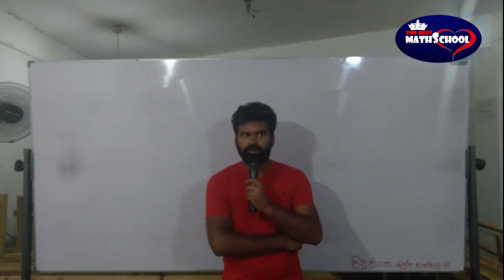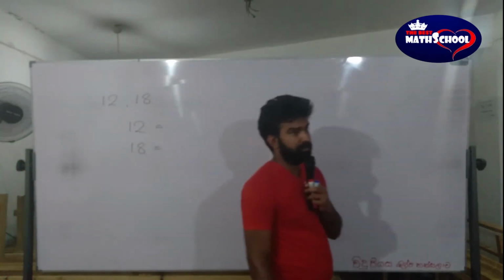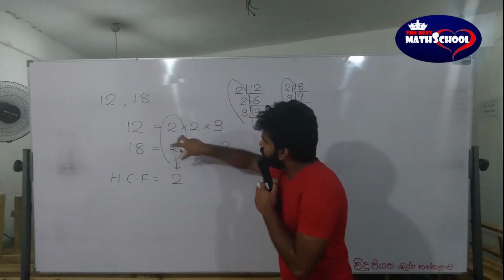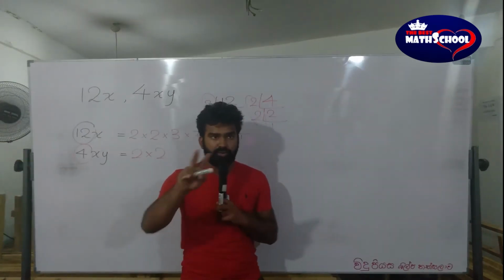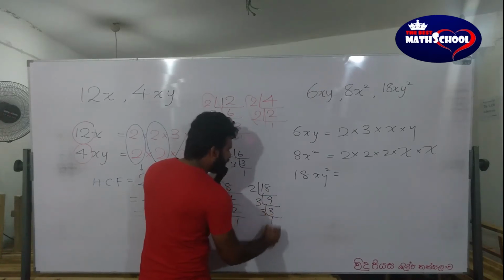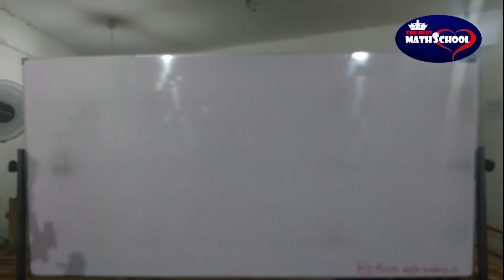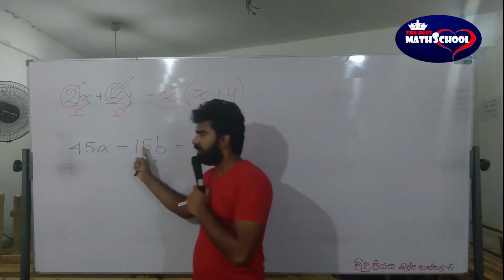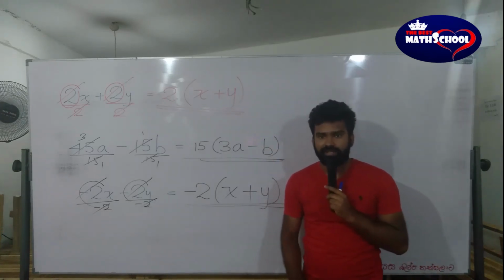Factors - The Best MathSchool 》 Grade 8 》 Lesson 7 (English Medium)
Online Mathematics - Grade 8 》Lesson 7 (Factors)
Learn Mathematics with a Qualified Teacher of a Leading Boys' School in Kandy.